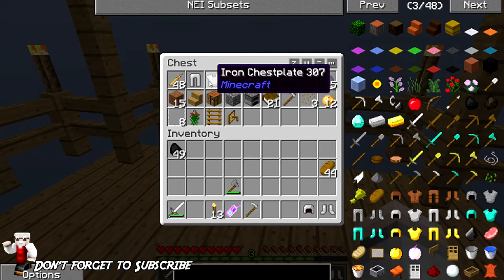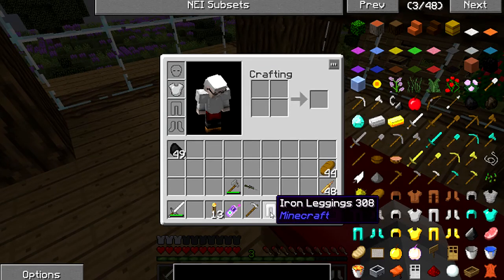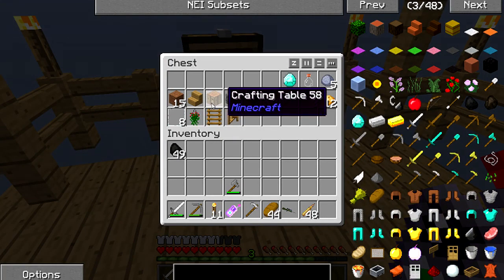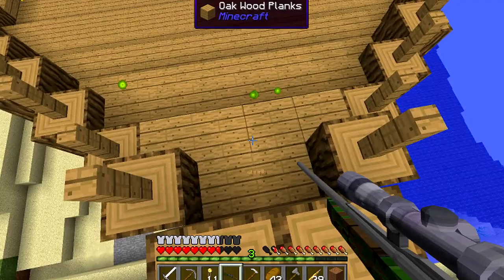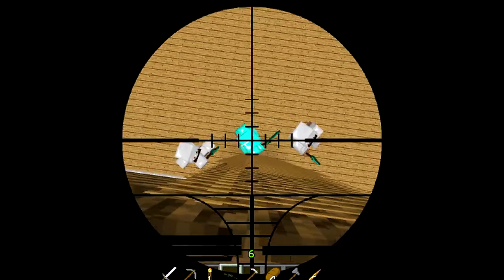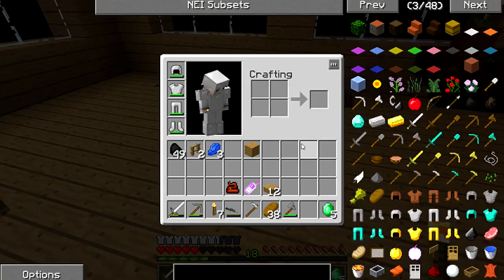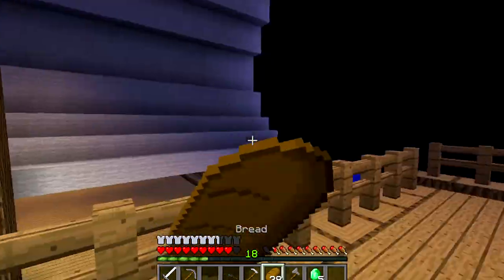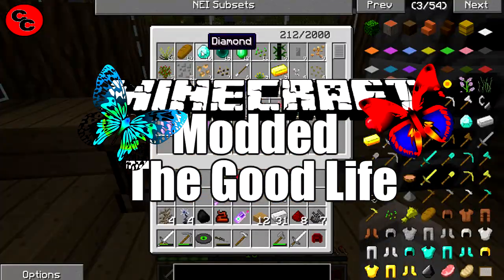Minecraft Modded: The Good Life - Ep9 " Pirate life for me "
Hi today in the The Good Life i show you what i have done and then we take on a Pirate ship wish me luck.